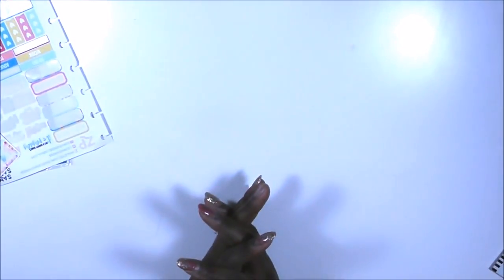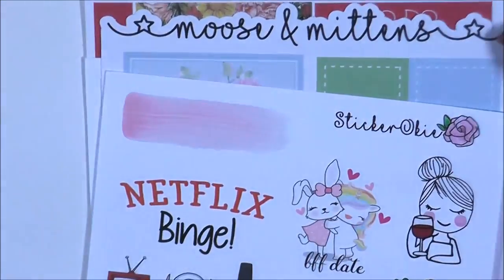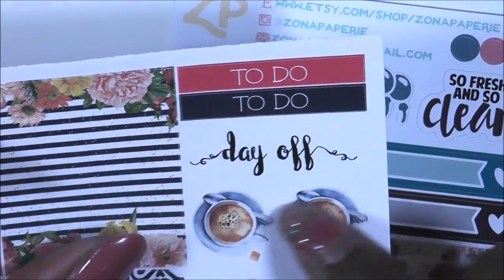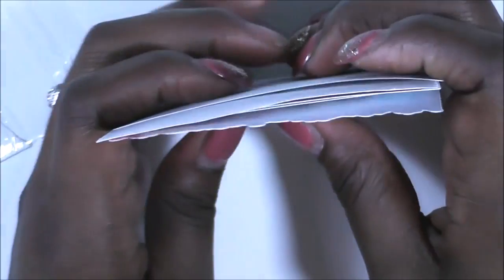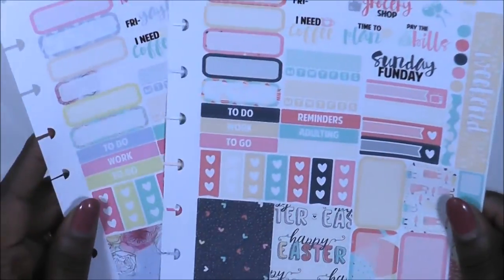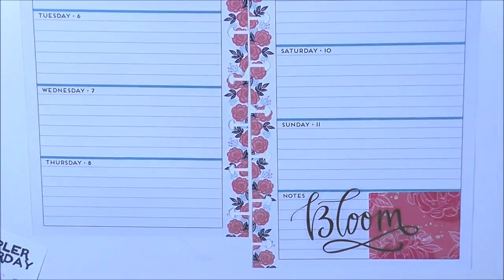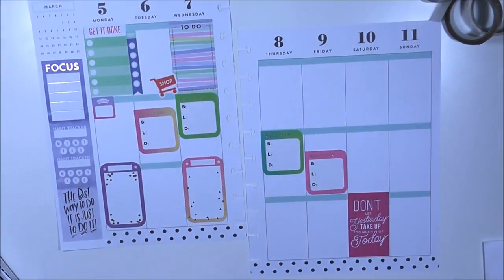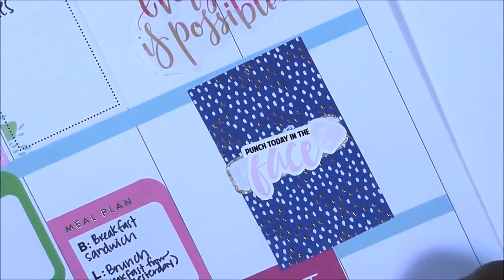(Speed Planning) Mini feat Zona Paperie & Classic Size 3.5.18-3.11.18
Hi guys! Today is a happy mail unpackaging as well as a run through of last weeks planners. I was unable to upload last week but i did record it and I didn't want to waste the footage. I hope you enjoy.